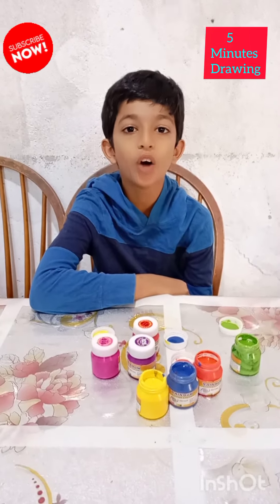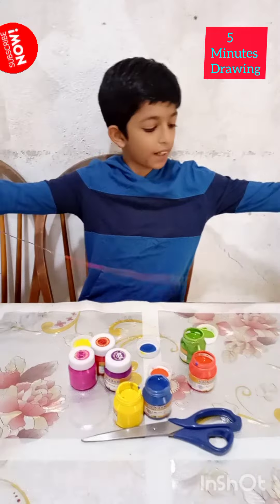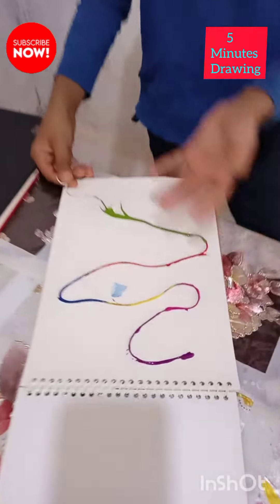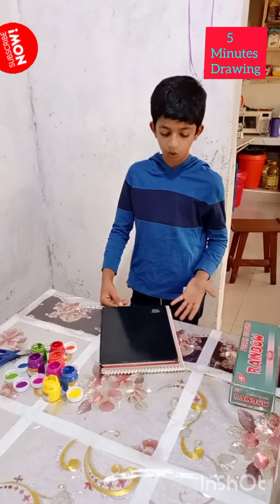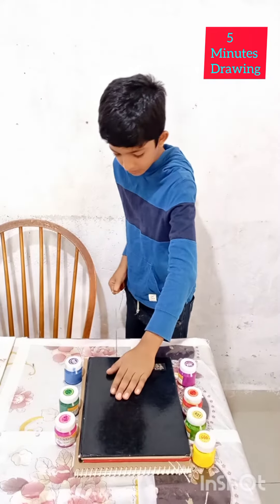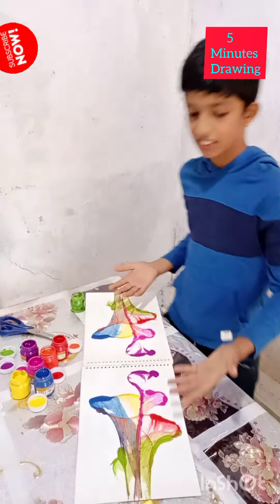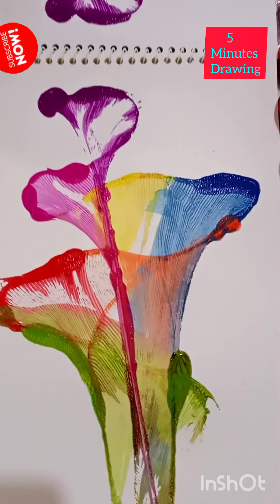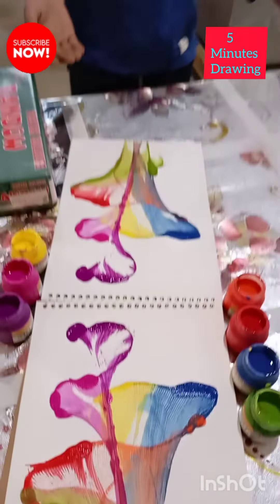5 minutes drawing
its a very simple way of making beautiful art with very simple material. it does not take more than 5 minutes. art 5minute 5 minutes drawing